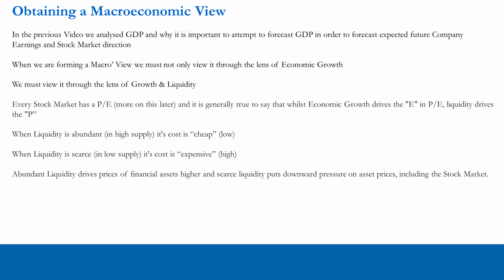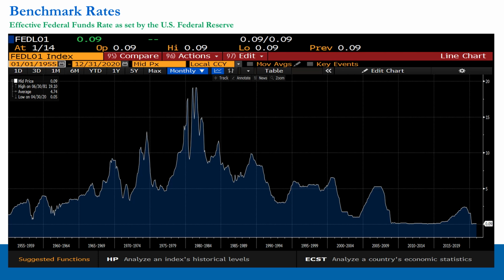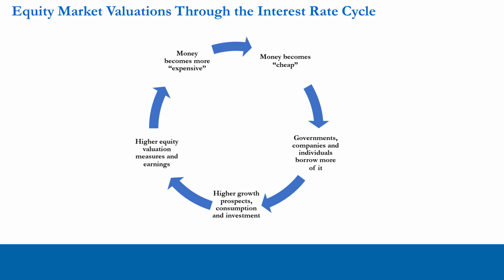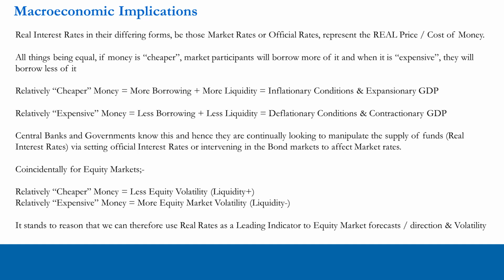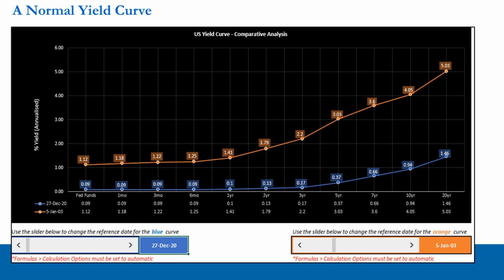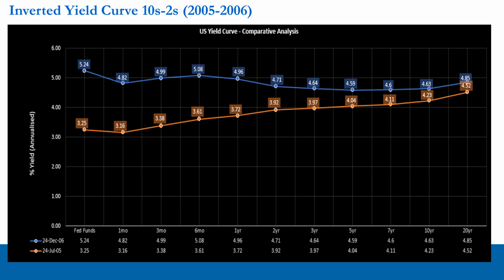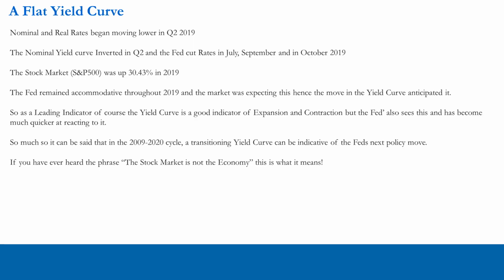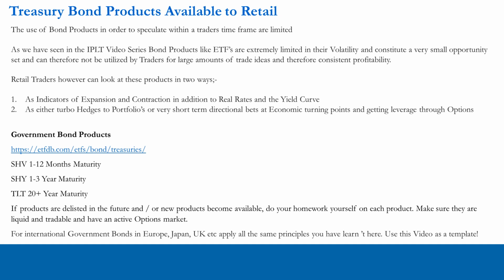04 Leading Indicators 1